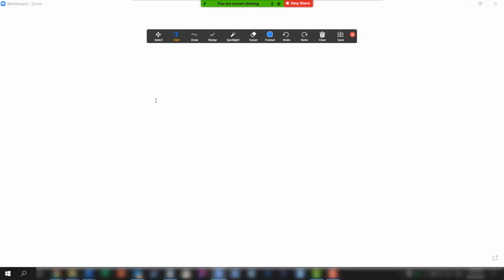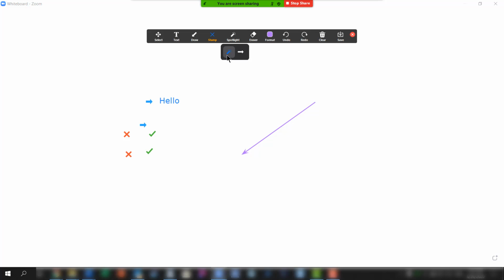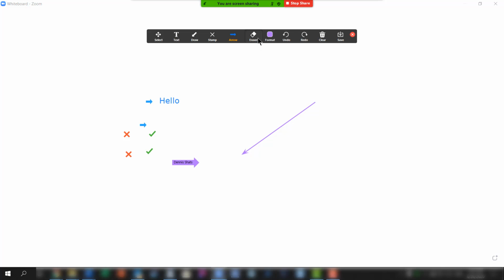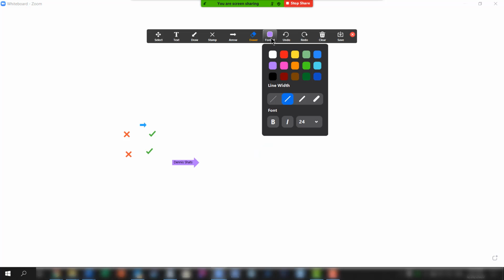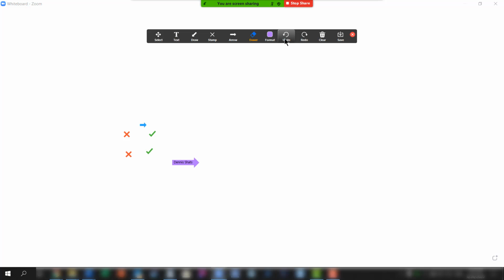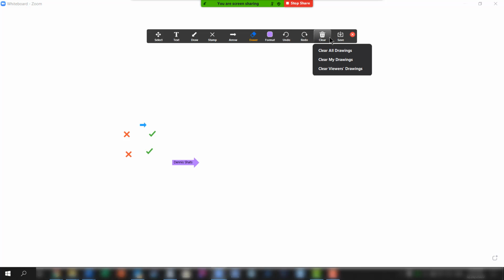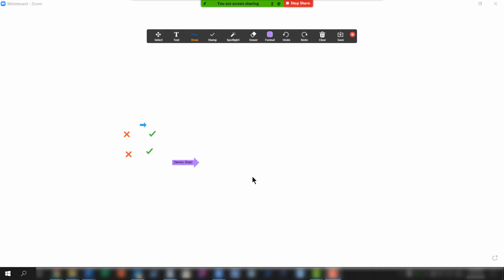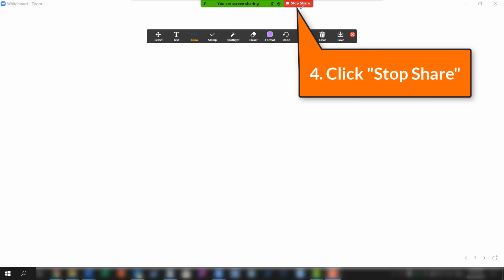Using whiteboard in Zoom meetings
In this video you will learn how to quickly and easily use a white board in your Zoom meetings to draw and annotate.